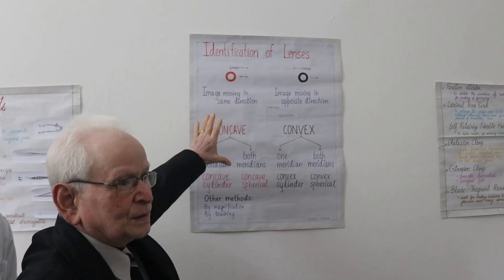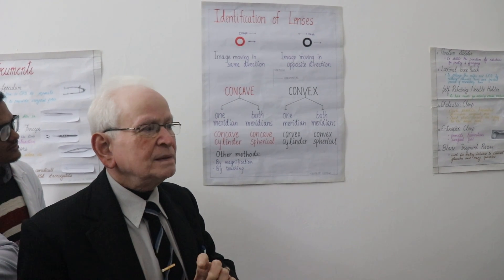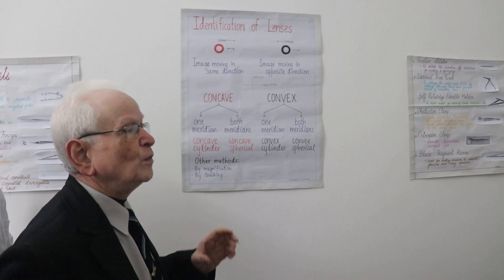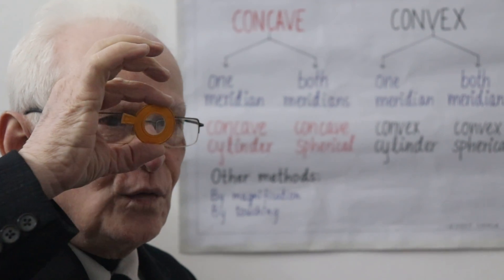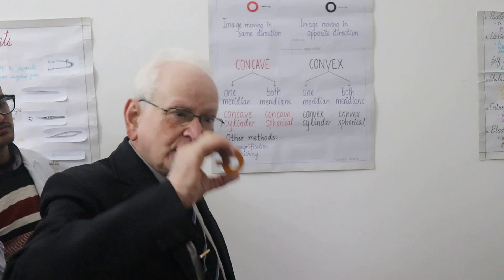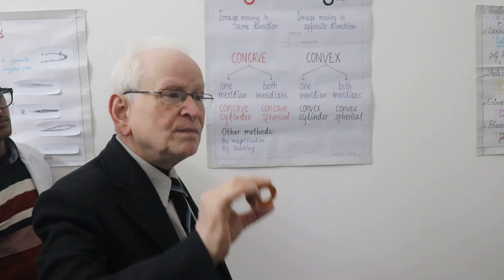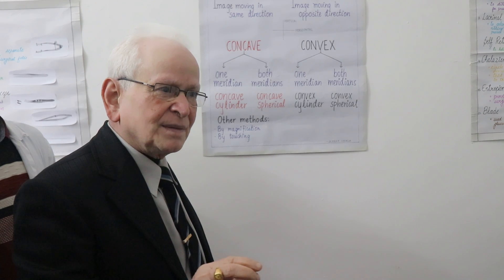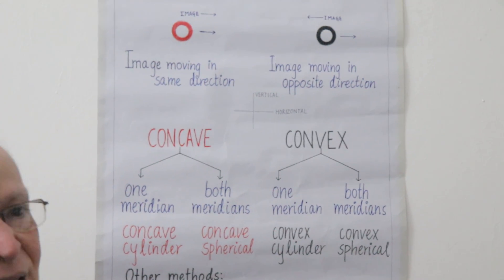Identification of lenses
Simple method to identify lens whether it is concave or convex.